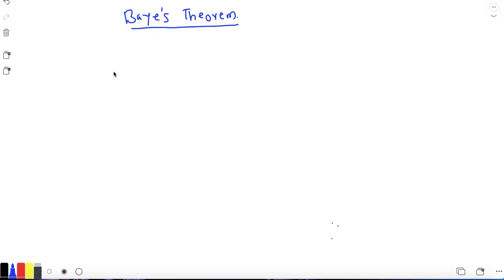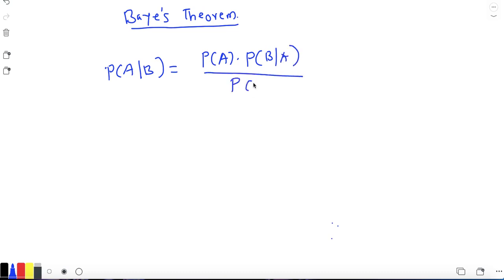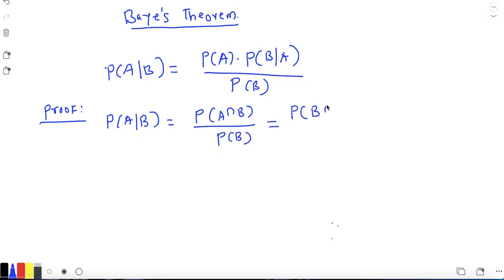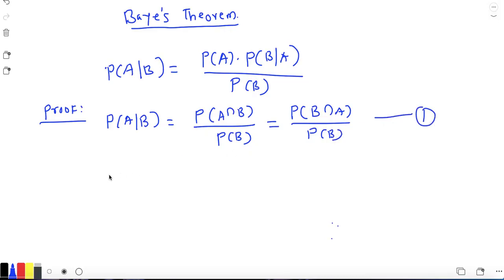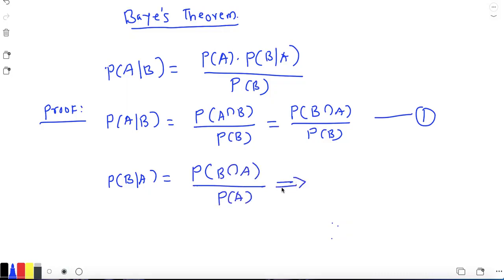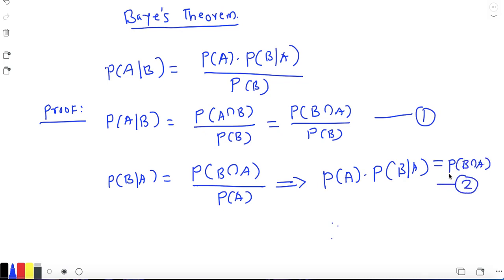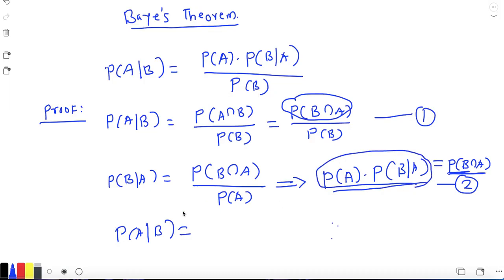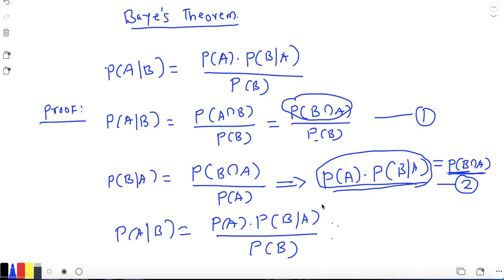Naive Bayes Classifier Lecture 2 - Bayes theorem